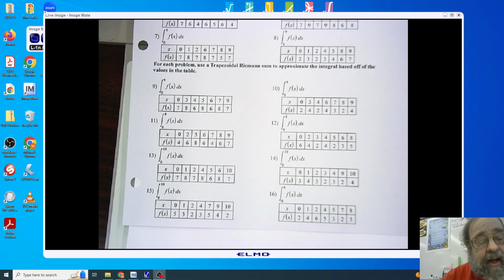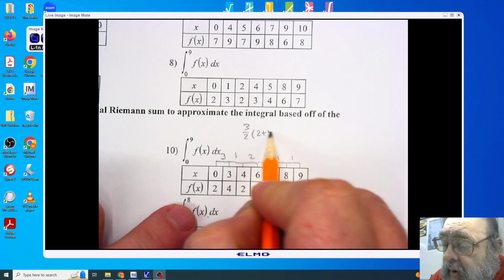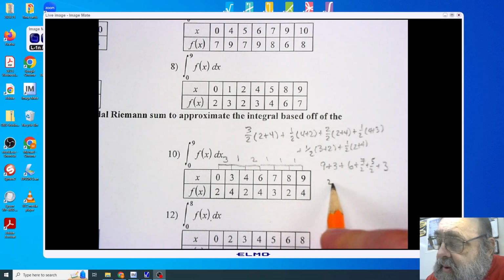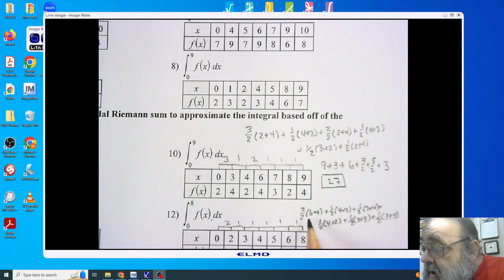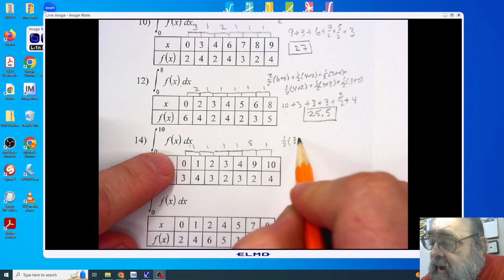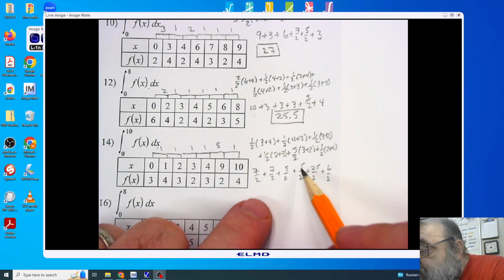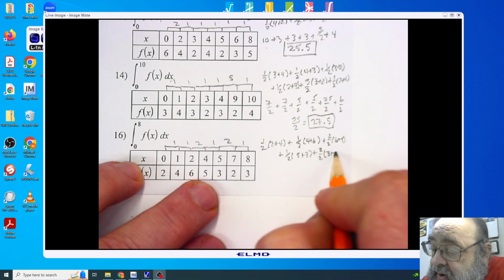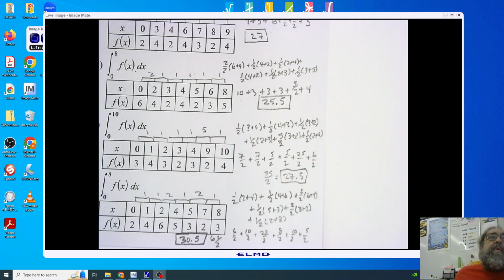Trapezoidal Riemann Sums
In this video, I go over finding trapezoidal Riemann sums base on a chart given.